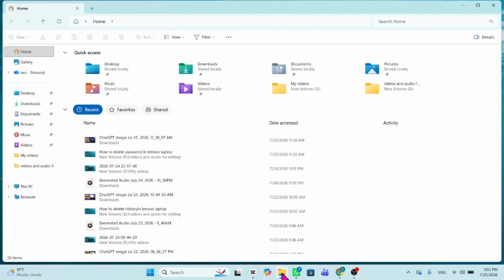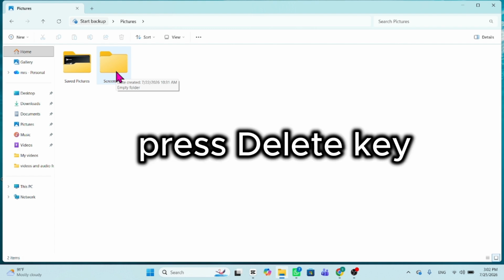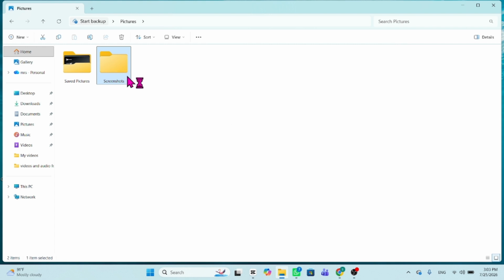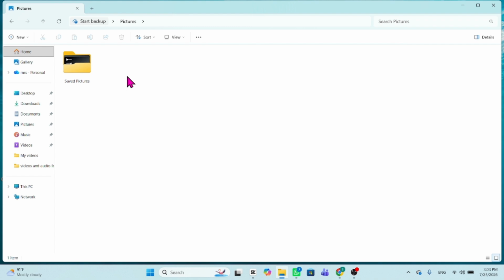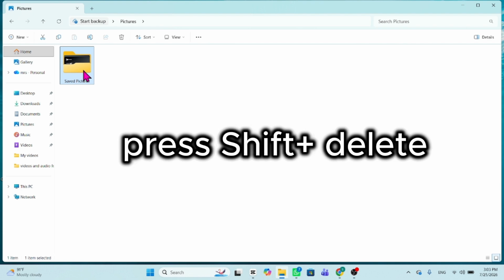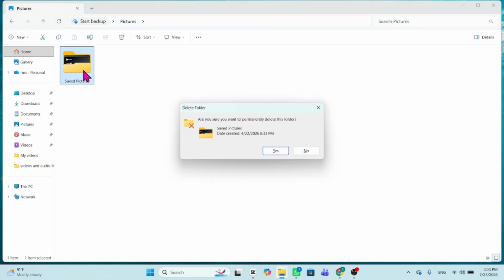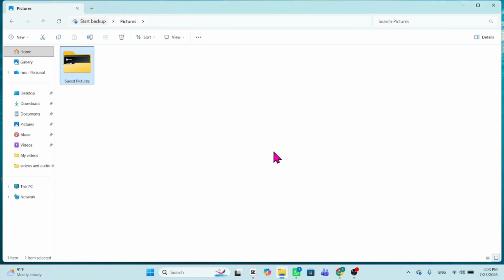How to delete files in lenovo laptop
Learn how to delete files in your Lenovo laptop quickly and easily. In this step-by-step tutorial, I'll show you how to remove files from your Lenovo laptop using simple methods on Windows 11 and Windows 10. Whether you want to delete documents, photos, videos, downloads, or other files, this guide will help you free up storage and keep your laptop organized.

Chapters:
00:00 Introduction
00:10 Method to Delete Files
01:20 Permanently Delete Files (Optional)
01:50 Outro 📩 Business Inquiries & Brand Collaborations: